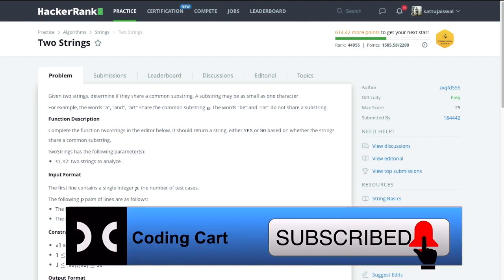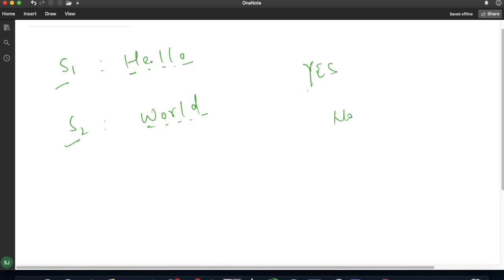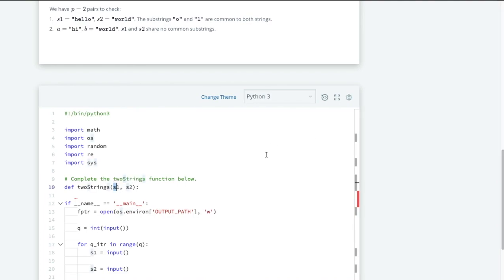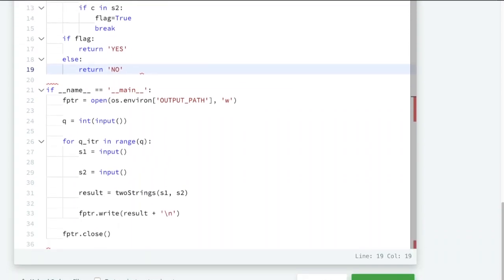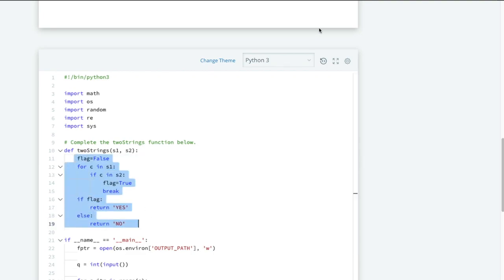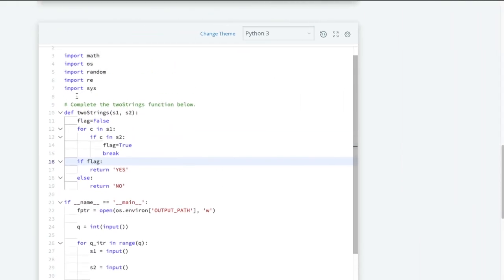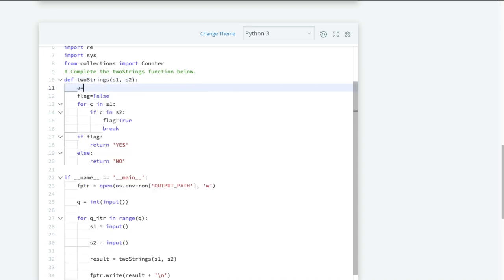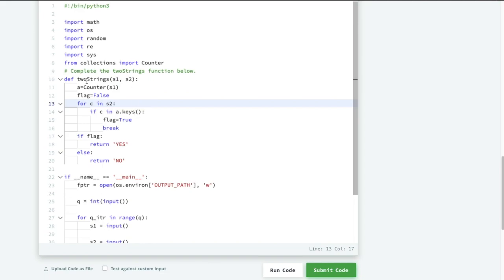Two Strings | HackerRank | Algorithms | Interview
This video is about Two String problem from HackerRank.